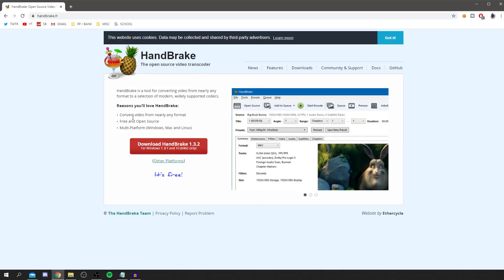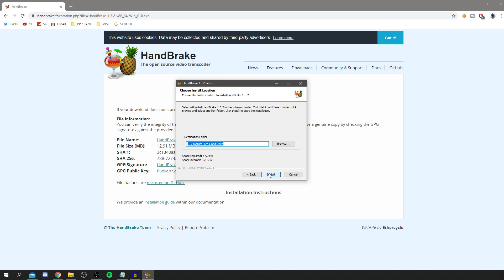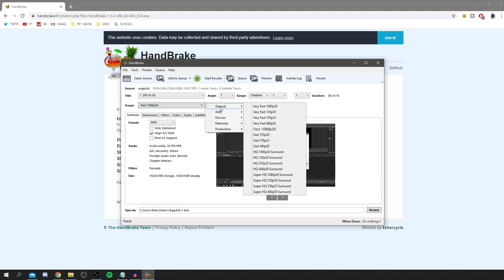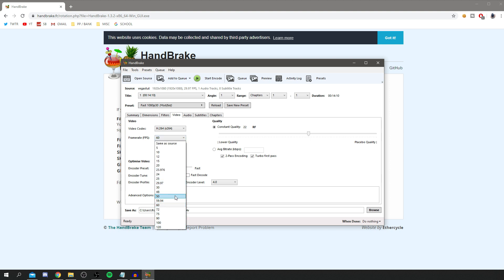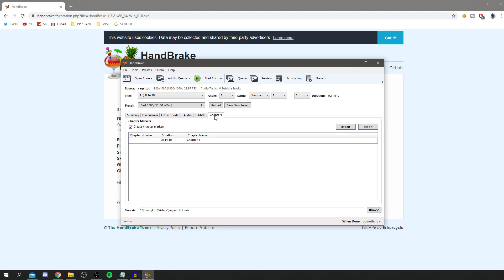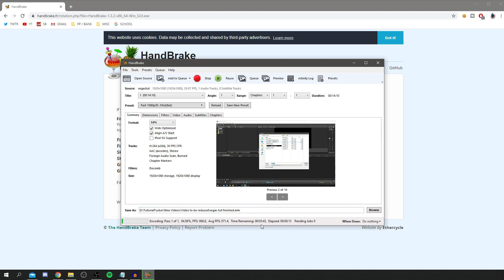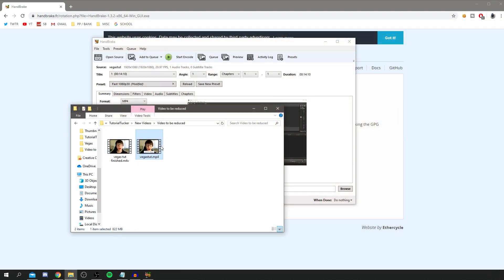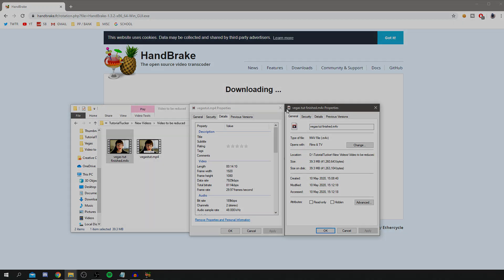How To UPLOAD Videos On YouTube FASTER (PC/MAC) | Make Videos Upload FASTER - Best Software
I cover how to upload videos on youtube faster 2020 is the topic of todays video along with how to upload videos on youtube faster mac and also how to upload videos on youtube faster pc 2020 which is awesome! Thanks!

Software is revealed in the video!